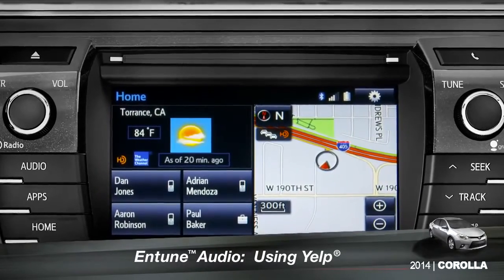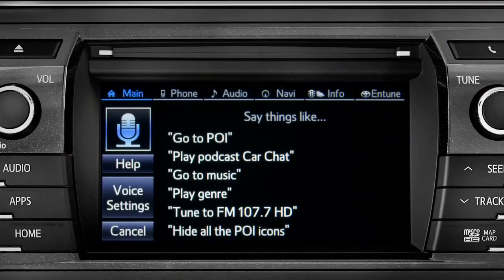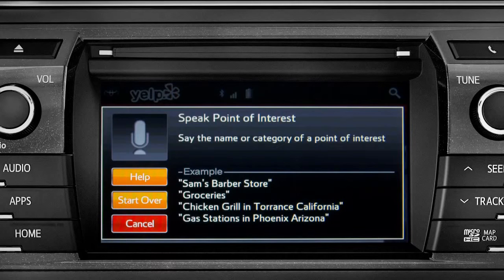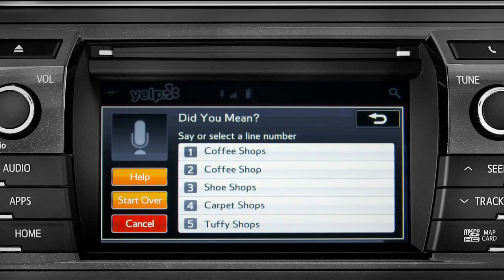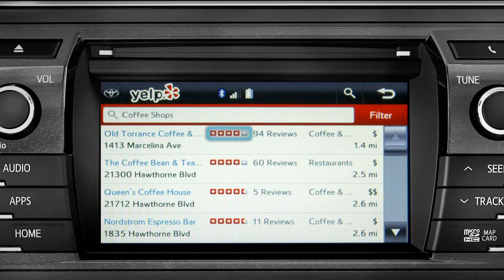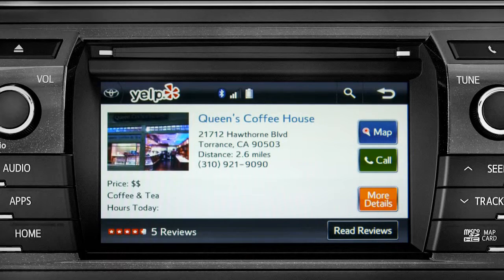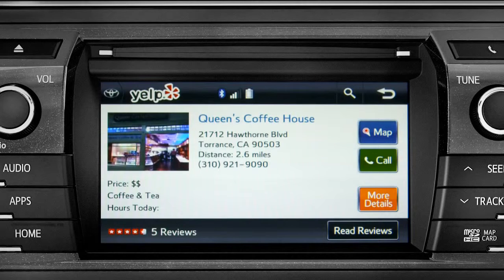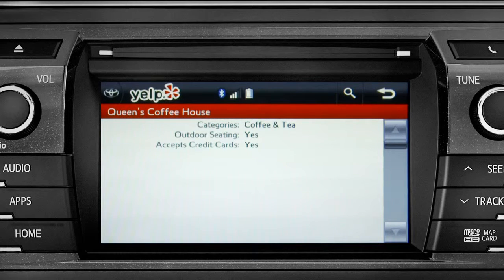Corolla How To Using Yelp 2014 Toyota Corolla